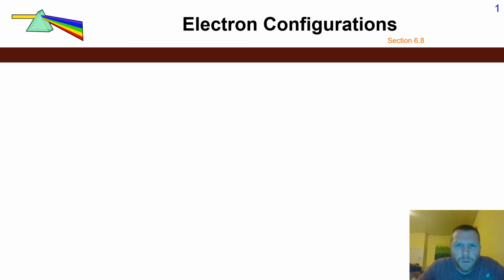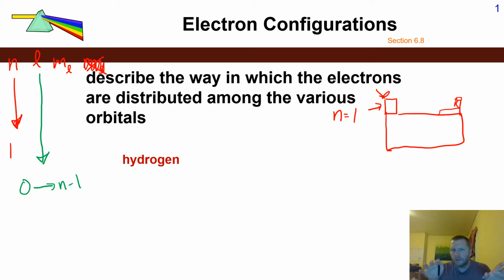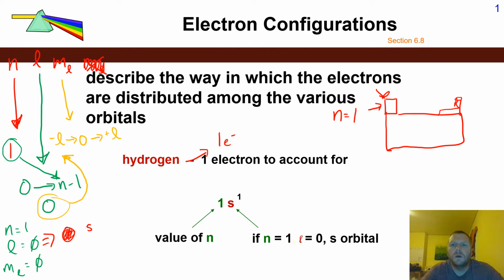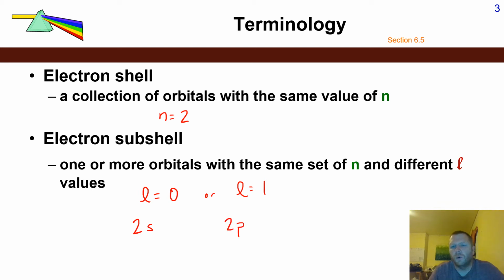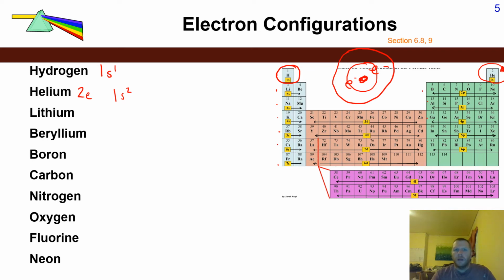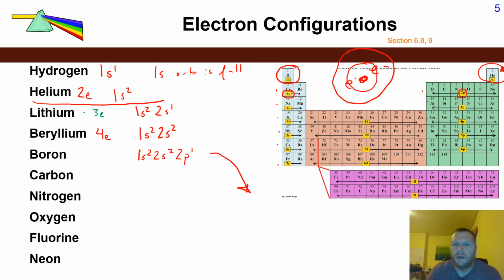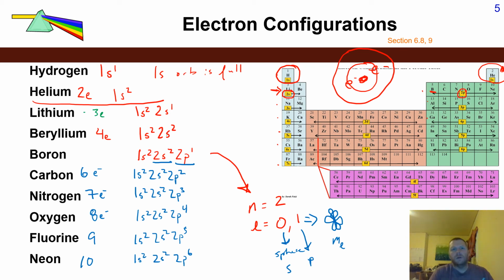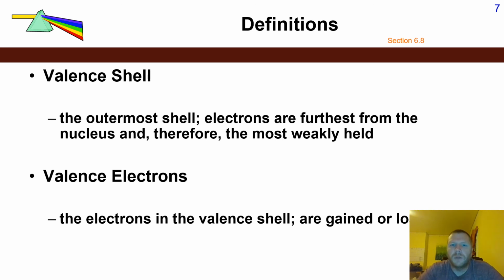Chapter 6.5 - Electron Configurations